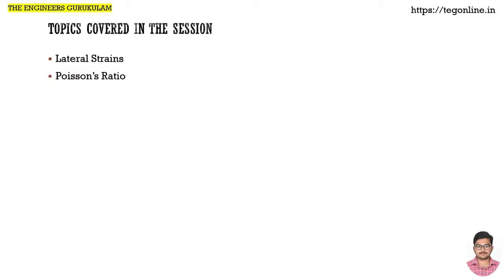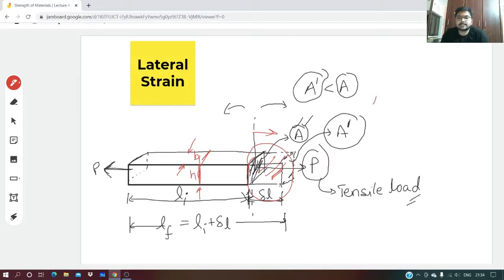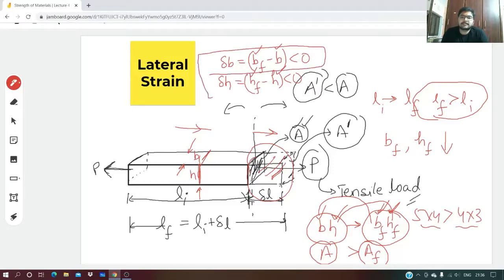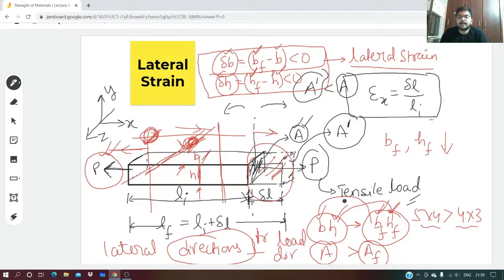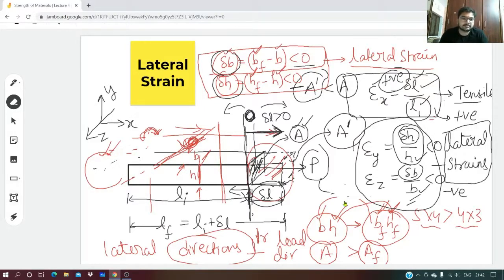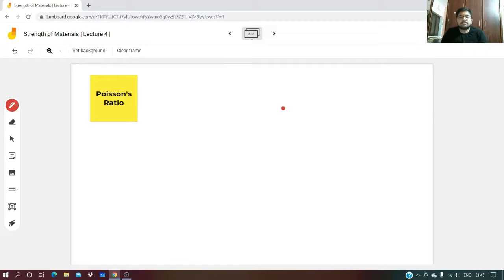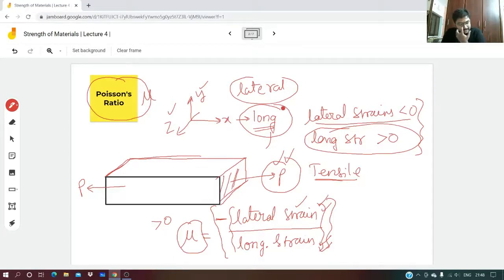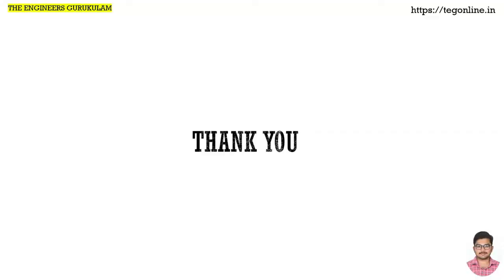Strength of Materials | Part 1 | Lecture 4 - Lateral Strain, Poisson's Ratio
Topics covered -
1. Lateral Strain
2. Poisson's Ratio

Keeping competitive exams like iPATE, GATE and ESE  in mind,  videos are made with lucid explanation in simple English/Telugu to enable students understand the concepts well.

All the best to everyone of those aspiring students!!!